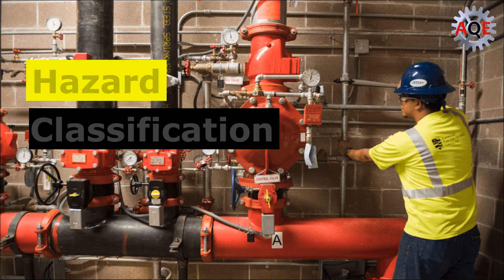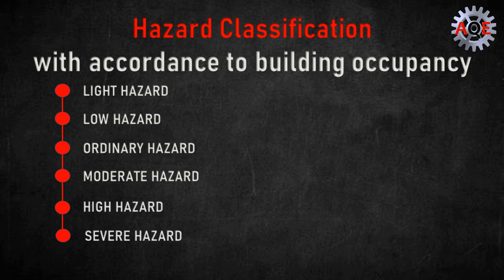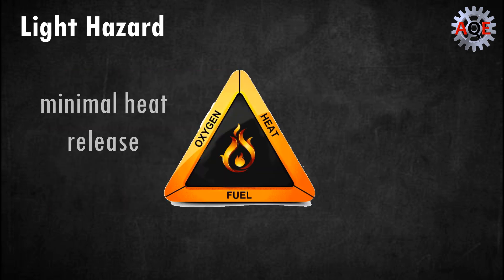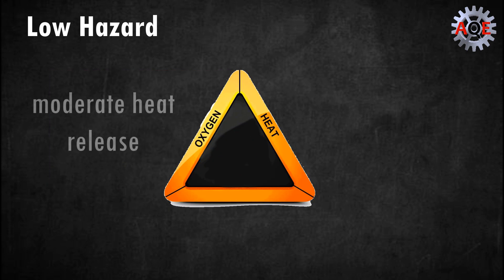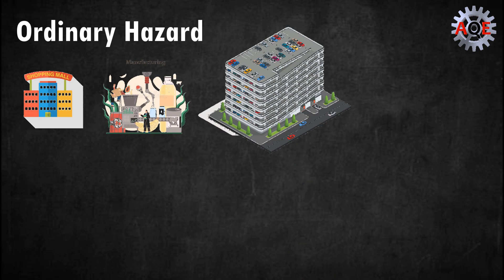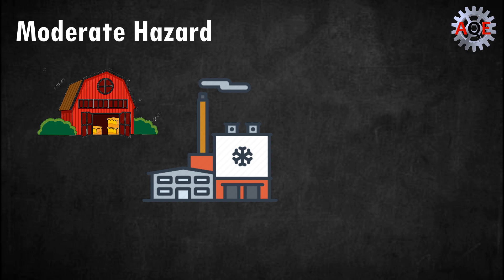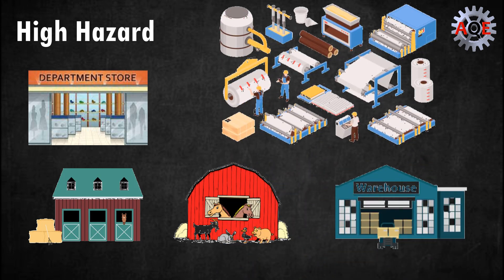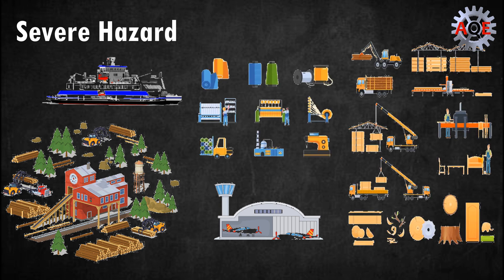FP- Part 1- Fire protection hazard classification (cc in 60 languages)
How does fire protection system work? @AQassimEngineering

Fundamental things we need to understand for Fire Protection System.

What is fire fighting system? fire alarm? fire sprinkler? fire extinguisher?

Subtitles / closed caption available in 60 languages

1.  English
2.  Spain
3.  German (Deutsch)
4.  French
5.  Portuguese
6.  Hindi
7.  Afrikaans
8.  Albanian
9.  Arabic
10. Armenian
11. Bangla
12. Bosnian
13. Bulgarian
14. Burmese
15. Chinese (Simplified)
16. Chinese (Traditional)
17. Croatioan
18. Czech
19. Danish (Dansk)
20. Dutch (Nederlands)
21. Filipino
22. Finnish (Suomi)
23. Georgian
24. Greek
25. Hawaiian
26. Hebrew
27. Hungarian (Magyar)
28. Icelandic
29. Indonesian
30. Irish
31. Japanese
32. Kazakh
33. Korean
34. Kurdish
35. Lithuanian
36. Malay
37. Malayalam
38. Mongolian
39. Nepali
40. Norwegian (Norsk)
41. Persian
42. Polish
43. Punjabi
44. Romanian
45. Russian
46. Scottish Gaelic
47. Serbian
48. Slovak
49. Slovenian
50. Somali
51. Sudanese
52. Swedish
53. Thai
54. Turkish
55. Ukrainian
56. Urdu
57. Vietnamese
58. Welsh
59. Westerm Frisian
60  Zulu (IsiZulu)